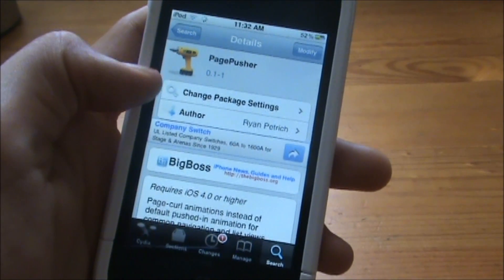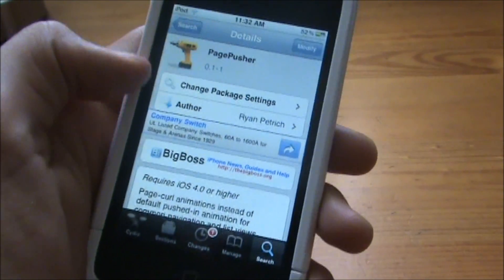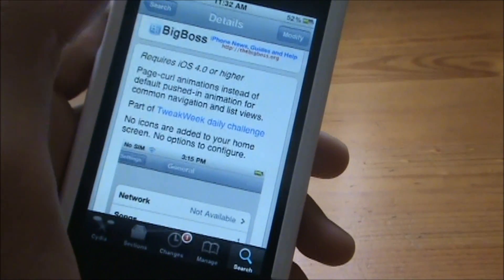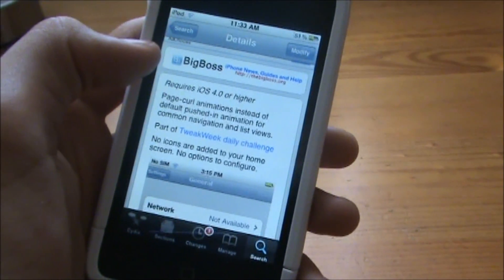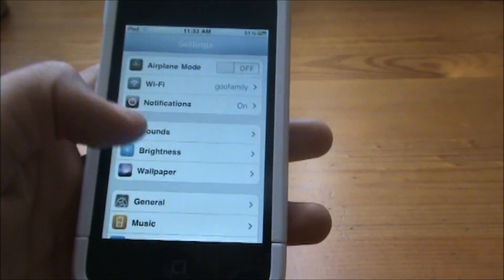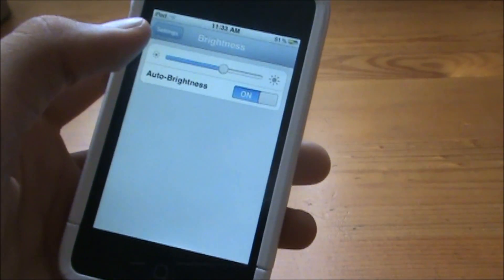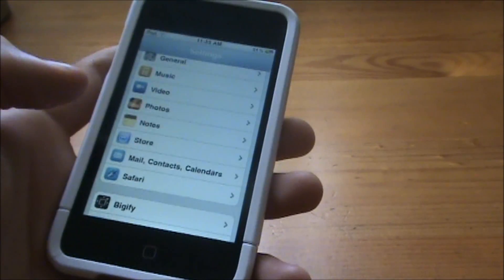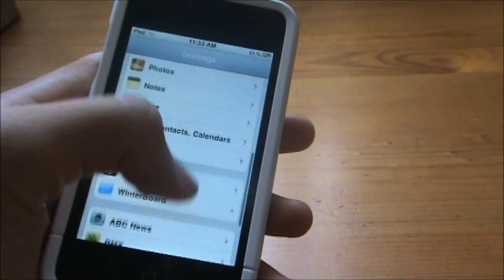'PagePusher' (idevice tweak) - Add curl animations to your idevices pages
PagePusher changes the way your pages open/close. It is a really cool tweak and I recommend downloading it from cydia. It is from the bigboss source.